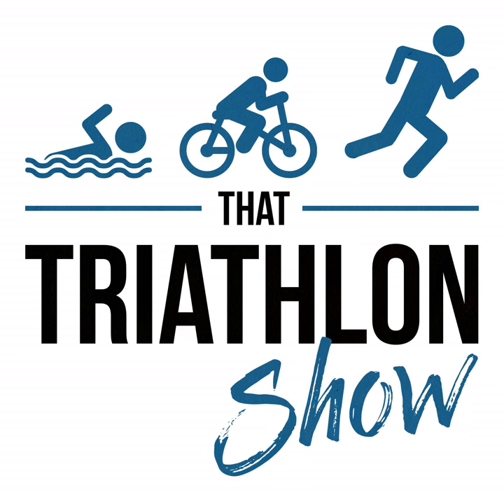Running form, biomechanics, shoes, and myths part 2 with Dr. Thomas Hughes | EP#111